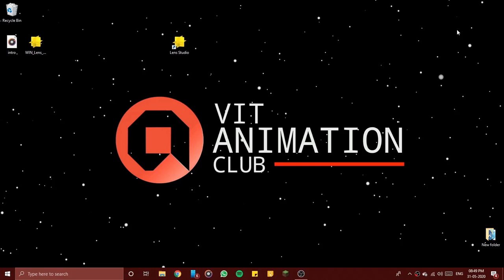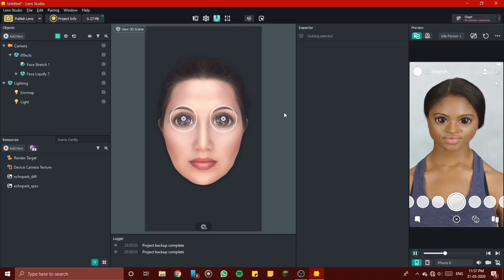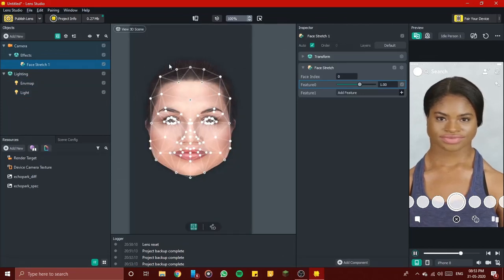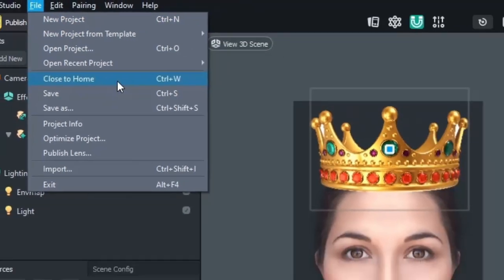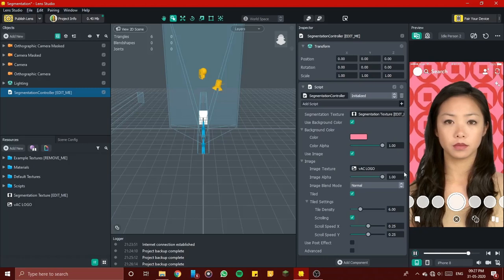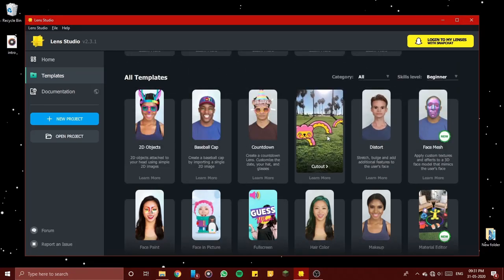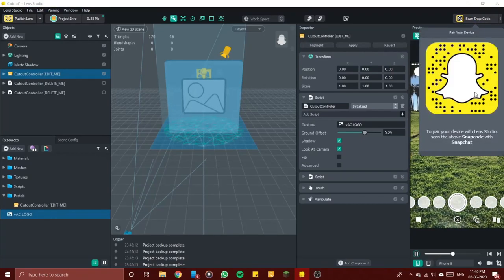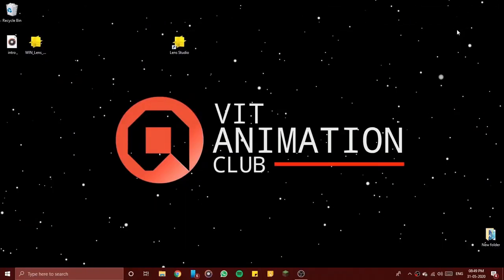Creating Snapchat Filters using Lens Studio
Ever just wondered how a simple Snapchat filter changes every feature of yours and makes you look blissful instantaneously? Or have you ever sensed some inexplicable shortcoming in a filter that you would certainly want to change? Has it ever deemed upon you of making your own Snapchat filter? Well, here we are with an elaborate and an easy to understand tutorial that will change your way of using filters everlastingly.
Lens Studio is a real-time tool for creating Snapchat Lenses. It allows you to create both Face Lenses and World Lenses. It offers numerous templates to help you get started with your customized Snapchat lenses. By presenting a group of modular panels; like objects, scenes, inspectors, and resources; befitting all your needs, it makes your creation all the more exciting.
In this tutorial, we will guide you and get you accustomed to using these resources to enhance our blending skills and mastering layering with the help of different tools and panels. A tutorial to help you make some fun, striking, and breath-taking filters from scratch!
Click on the links below and follow us on these social media to keep yourself updated with some wholesome animation knowledge and some fun contests to showcase your skills.
We appreciate the feedback and hope to hear from you guys. Always check the channel for updates and other awesome content!
Please share it if you enjoy!
Happy Snapping!